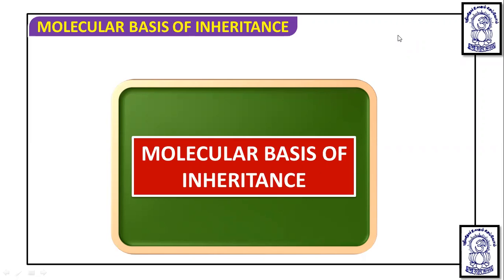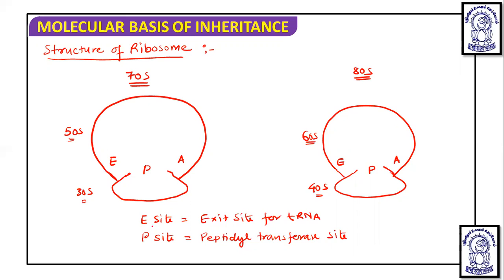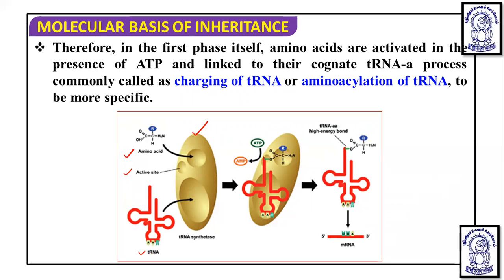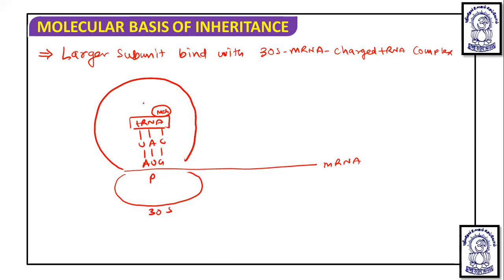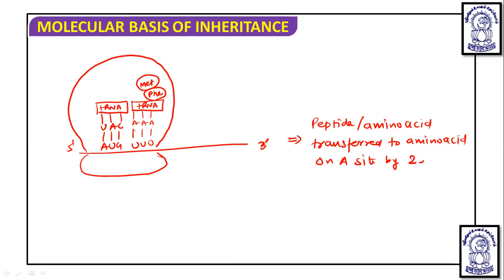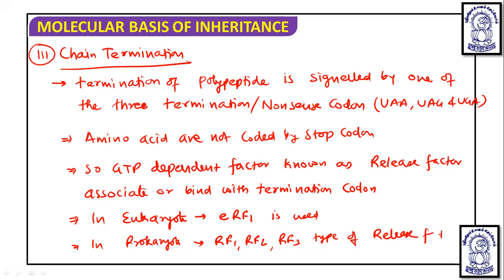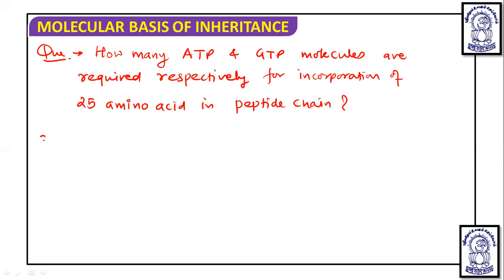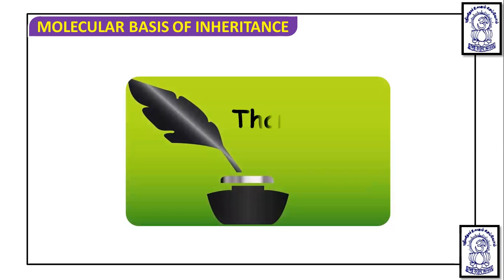NEET | BIOLOGY | BOTANY | MOLECULAR BASIS OF INHERITANCE | LECTURE 11